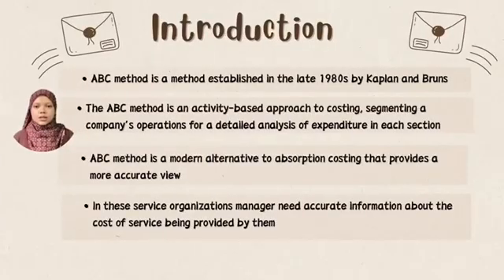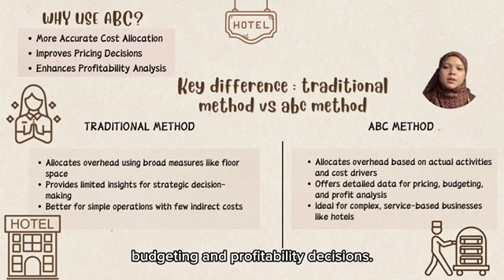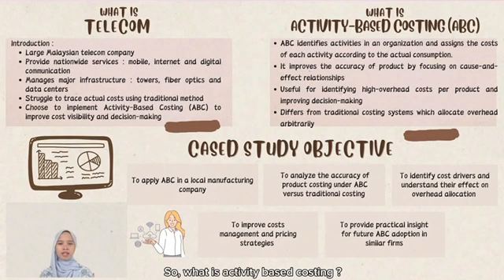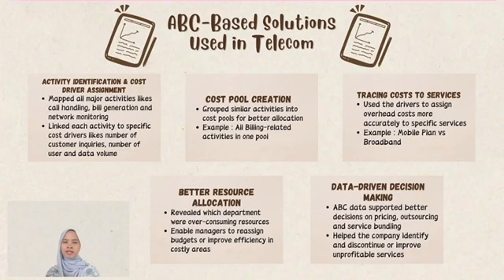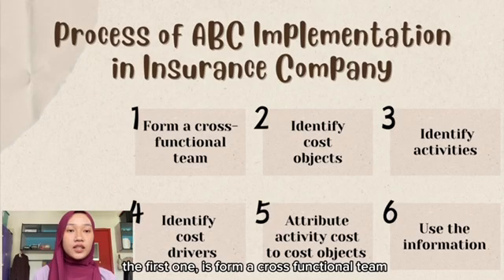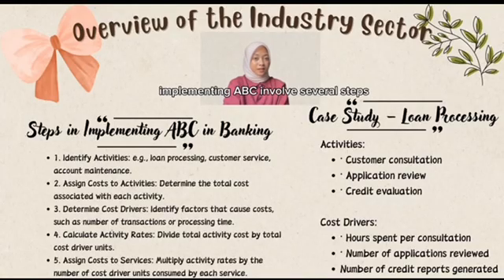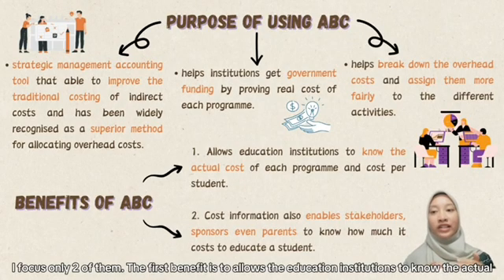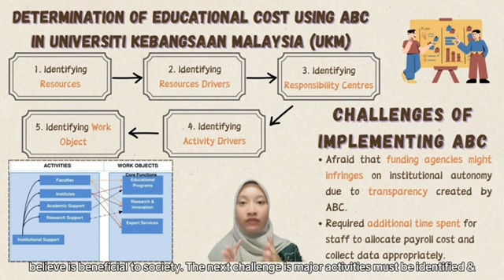BKAM2013 (G) GROUP 4 ABC APPLICATION IN SERVICE INDUSTRY